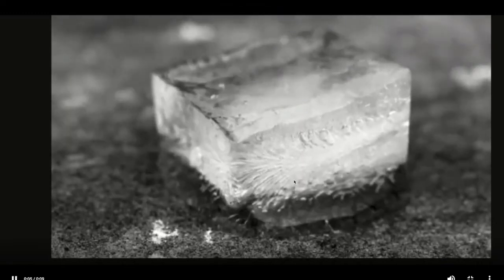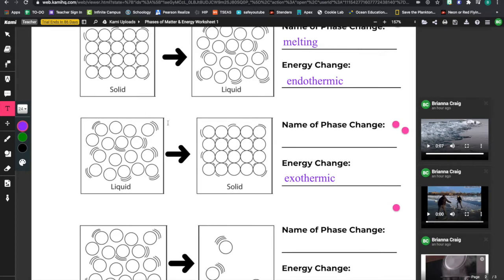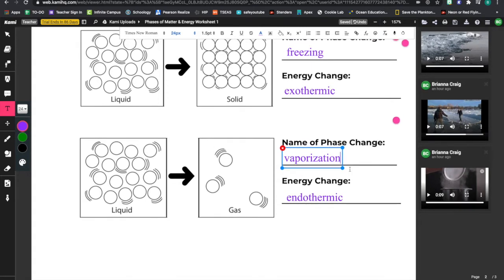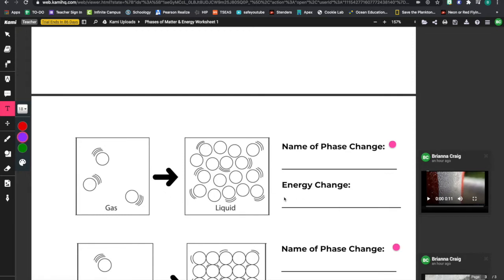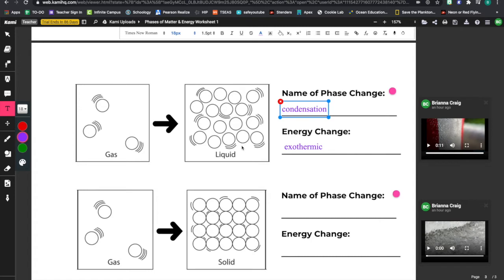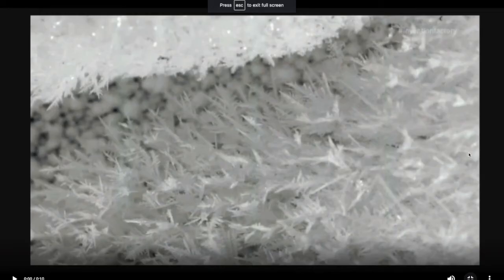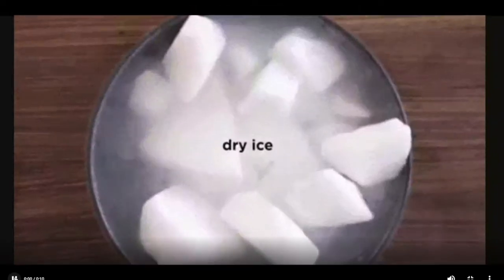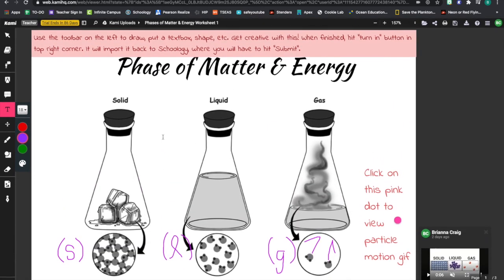PART 2 - Ch 3 Phases of Matter & Energy Review